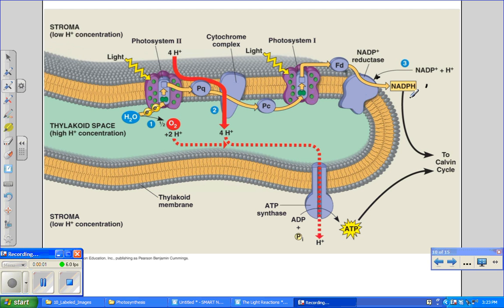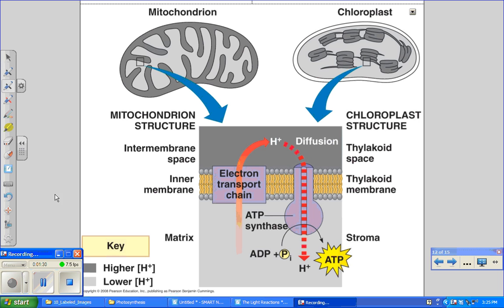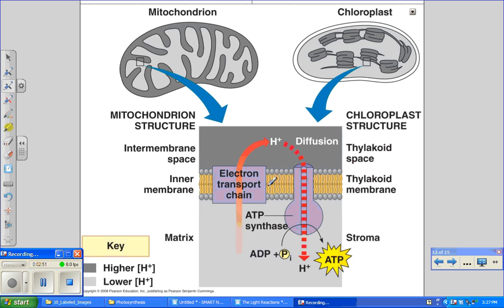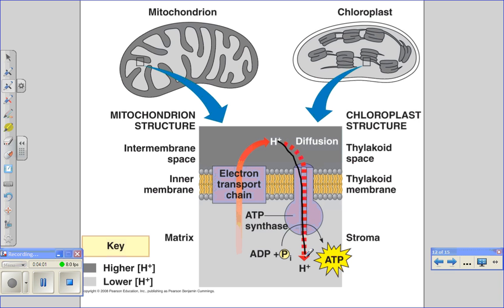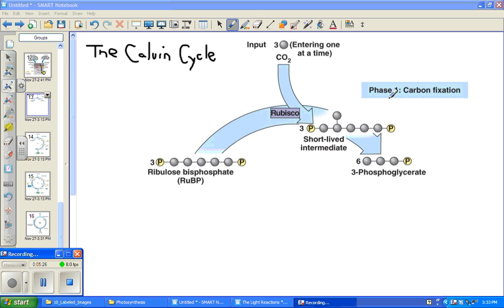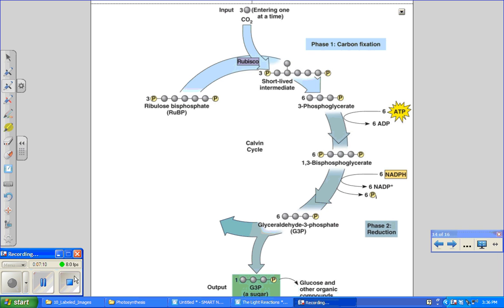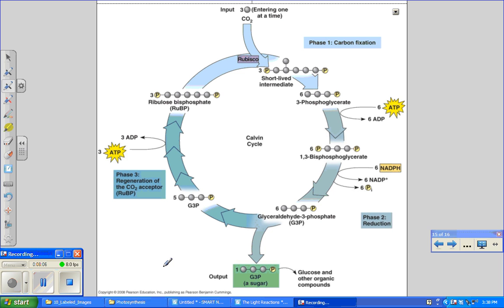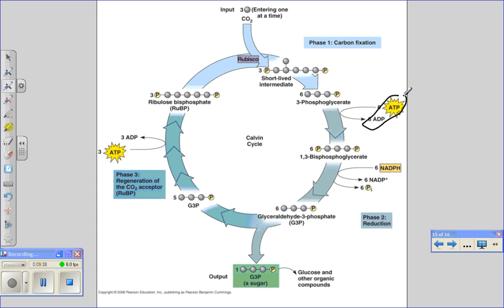Photosynthesis III: Cyclic eFlow & Calvin Cycle.wmv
Tutorial for Students discussing figures for Cyclic electron flow, chemiosmosis, and Calvin Cycle